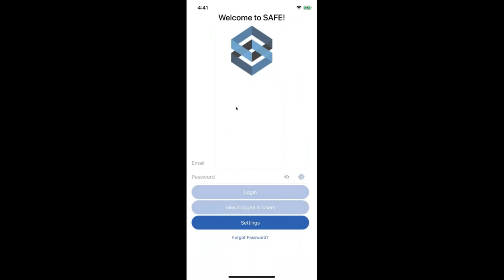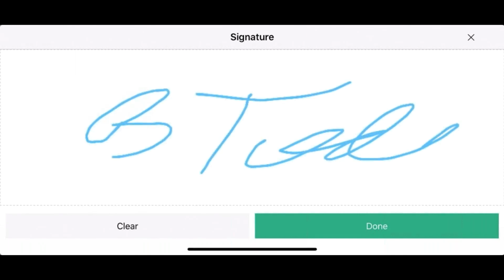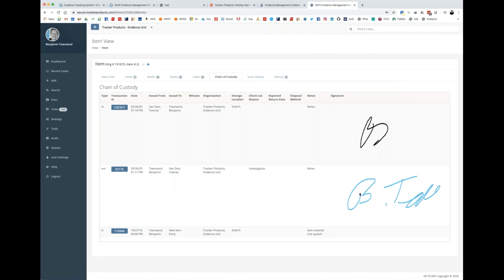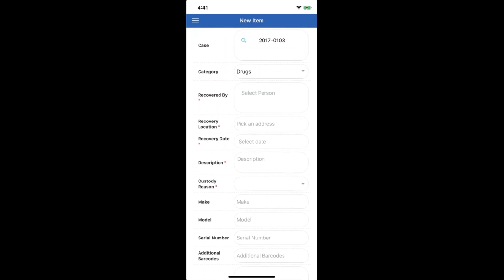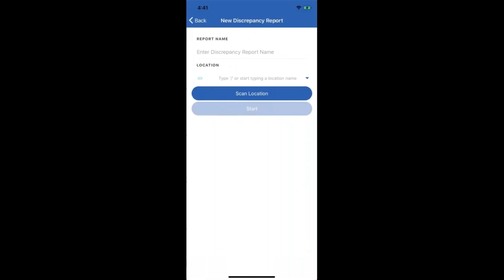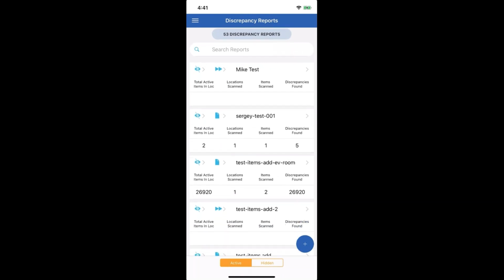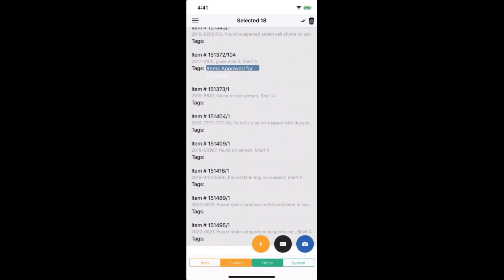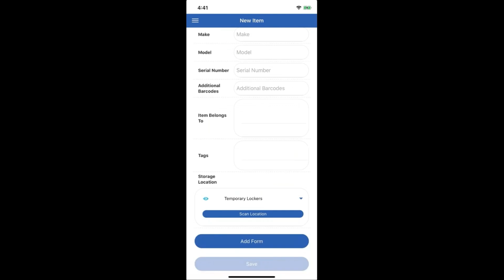SAFE Evidence Management Mobile App Webinar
At Tracker, we are all extremely excited about the new mobile app for our evidence management software SAFE. In the webinar, we will demo its functionality including adding cases, scanning barcodes, performing transactions, running discrepancy reports and more!